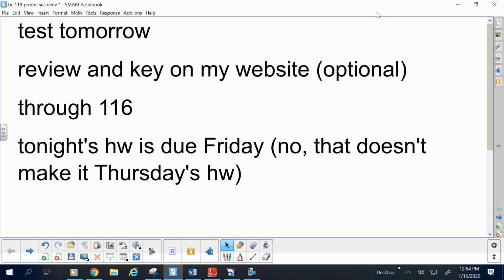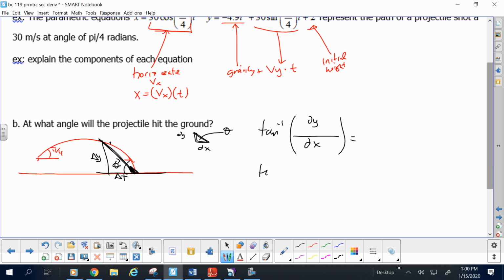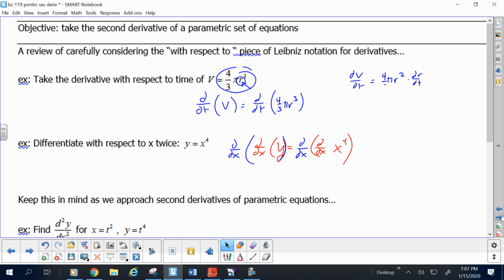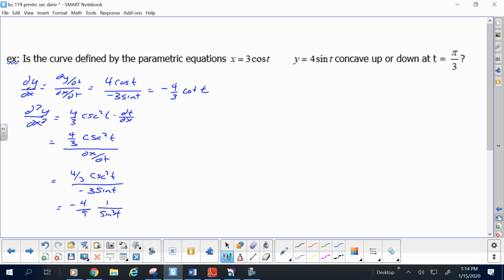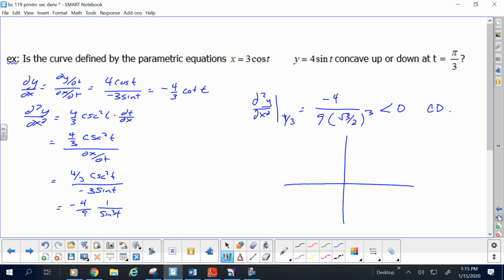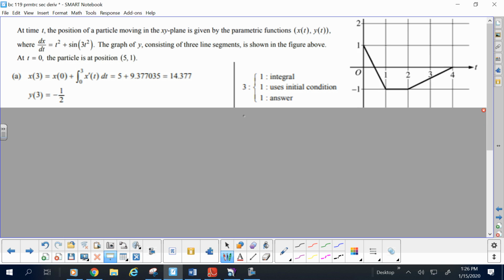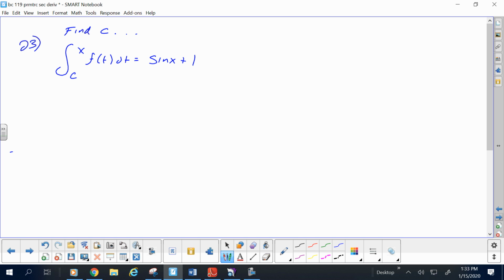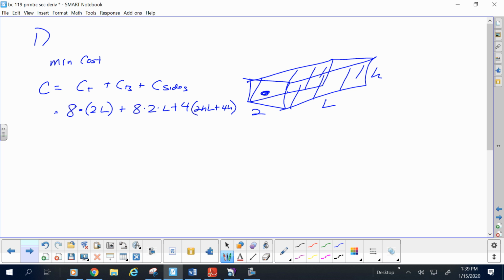bc 119 - second derivative of parametric equations